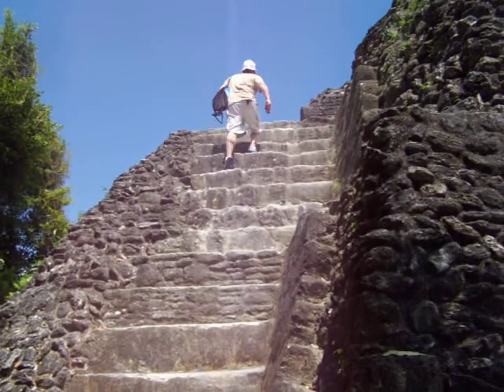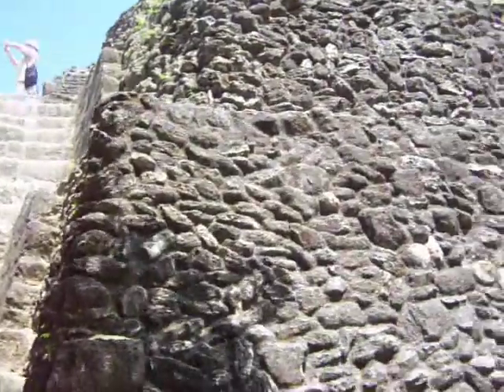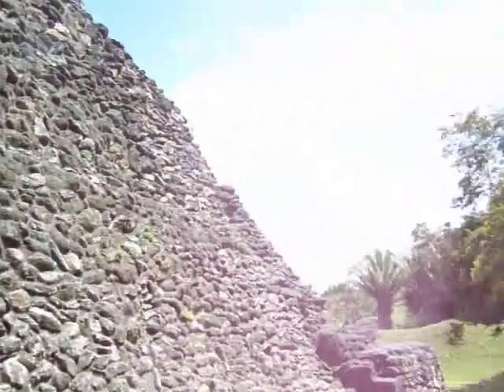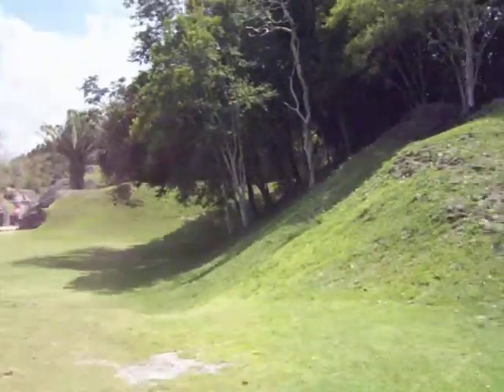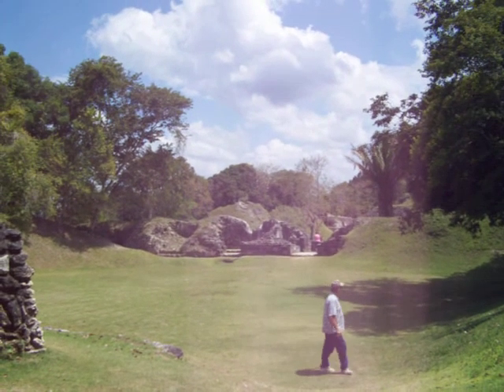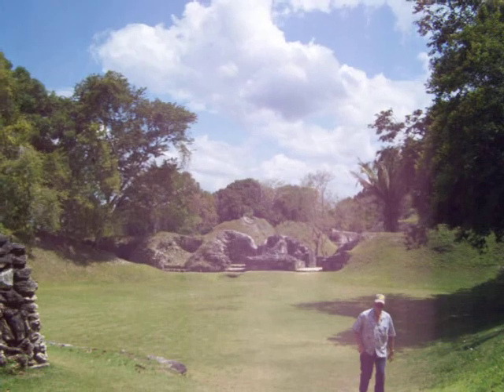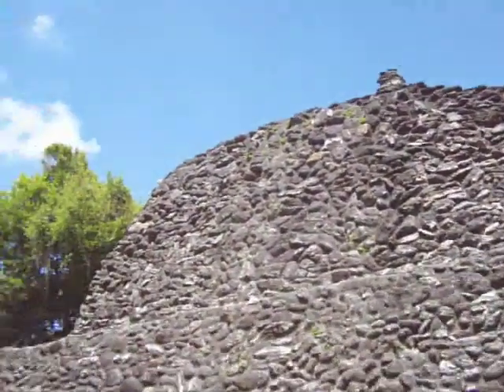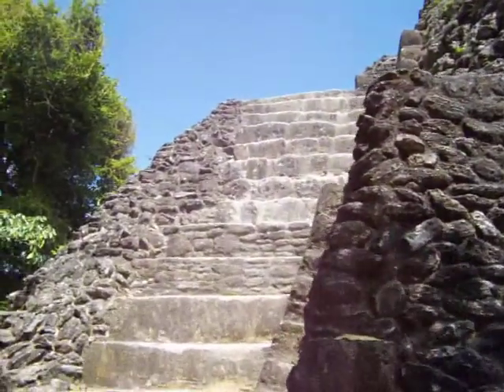Xunantunich 4 of 10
There are 10 of these videos of our day at the Mayan Ruins, Xuanantunich.